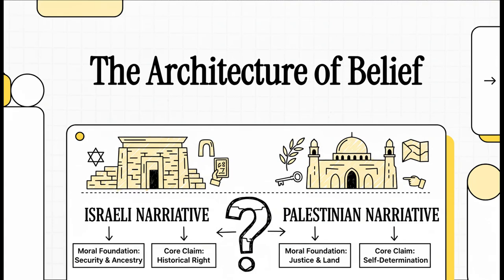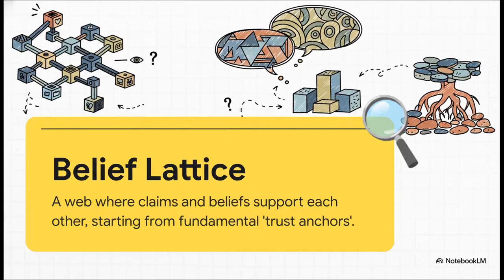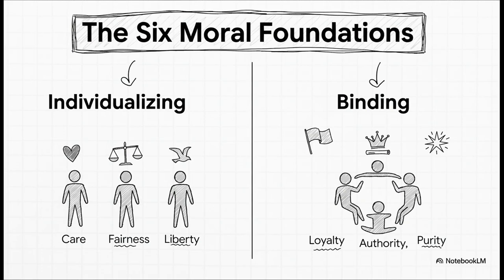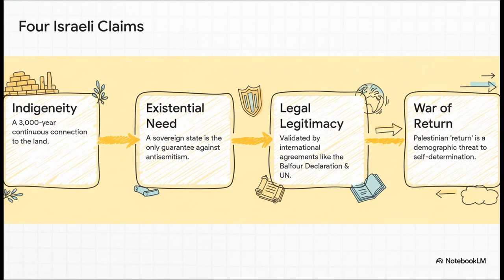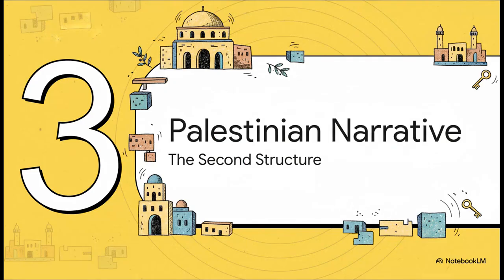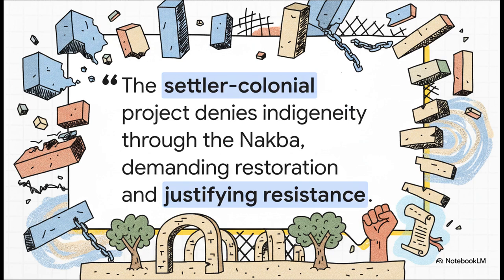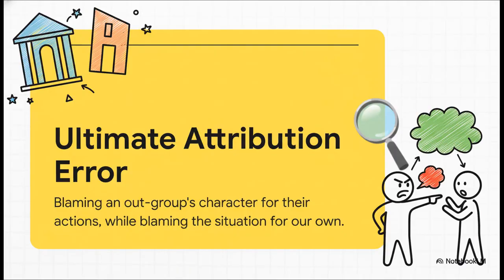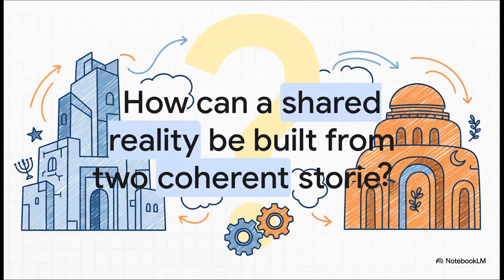Israeli Palestinian Conflict v2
A structural analysis of the Israeli and Palestinian narratives about their conflict.

This video was generated by NotebookLM based on this report
(it has several spelling mistakes...)